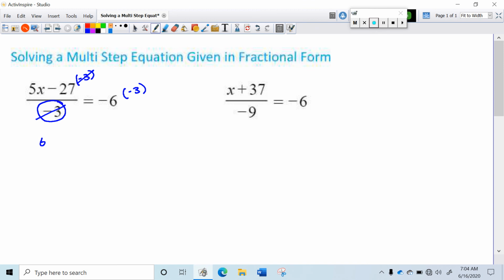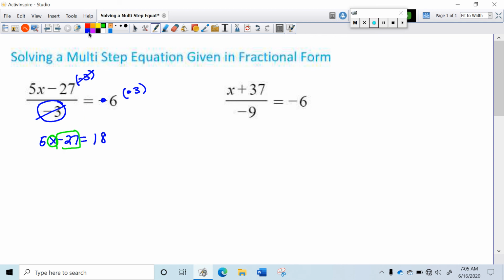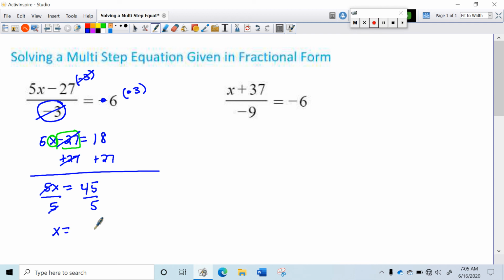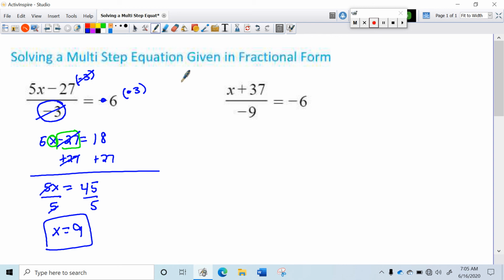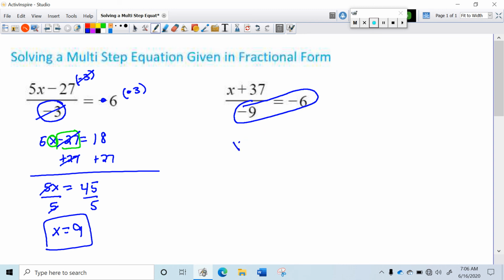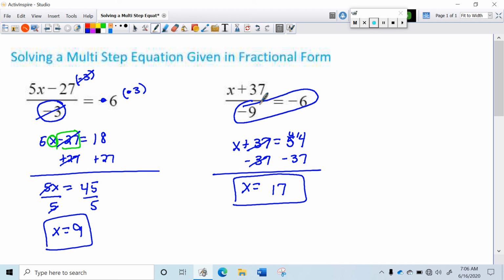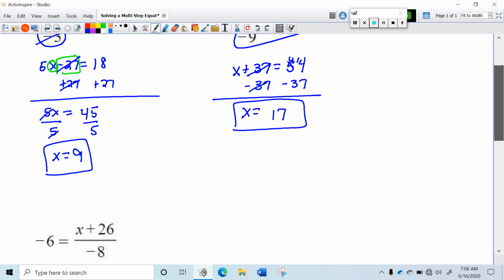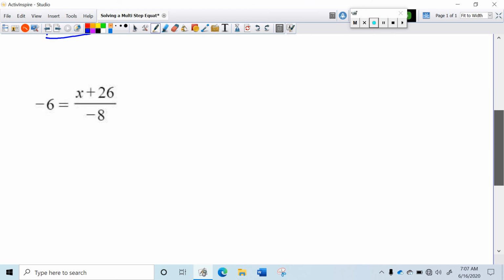Solving a Multi Step Equation Given in Fractional Form